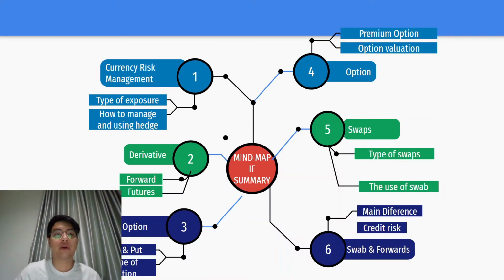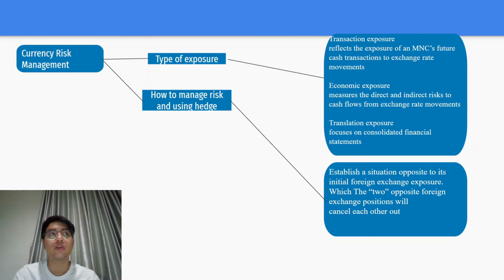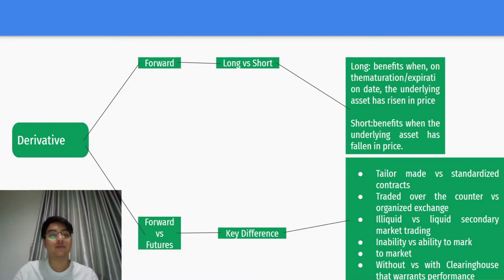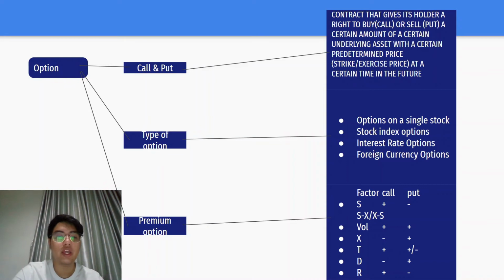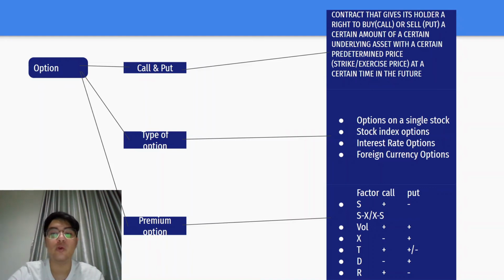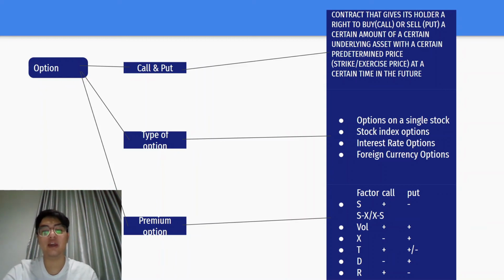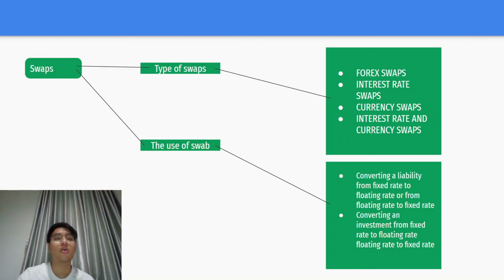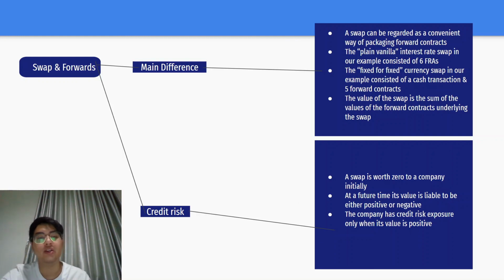International Finance Mindmap presentation